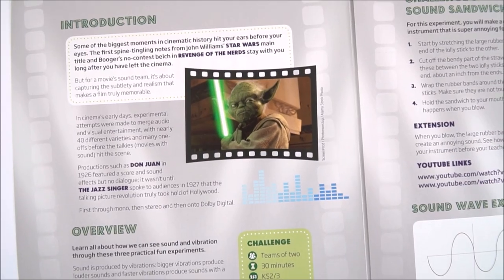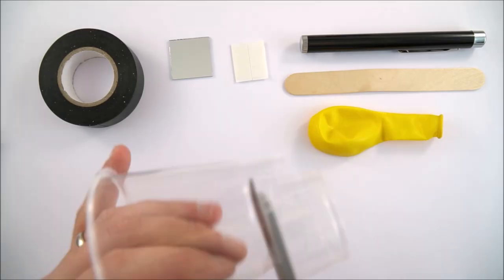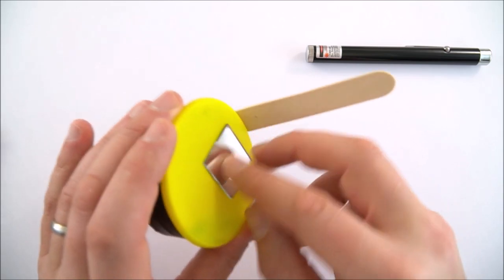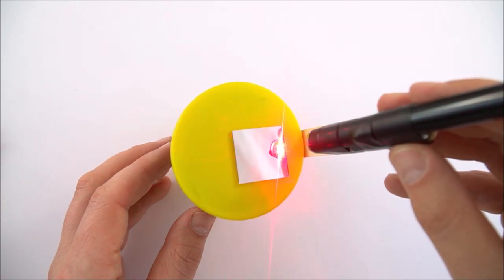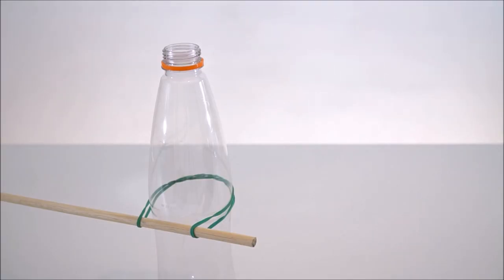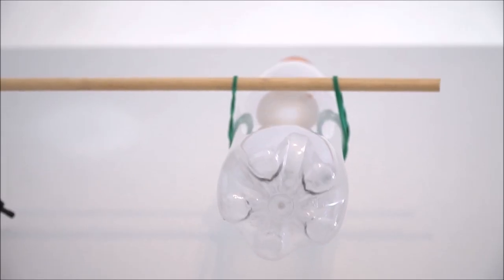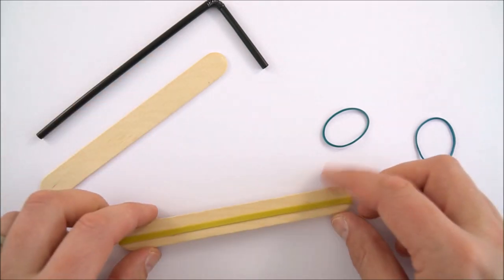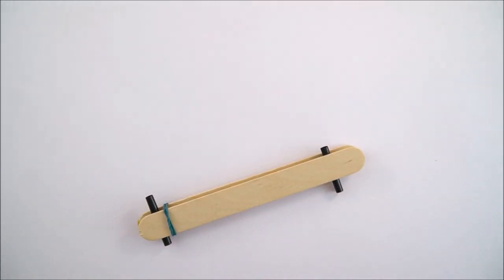Experiments with Sound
Good Vibrations is a science and engineering focused activity which explores how sound and vibrations are used in the movies through three fun and simple experiments. It is part of the Royal Academy of Engineering’s ‘Engineering in the movies’ series.